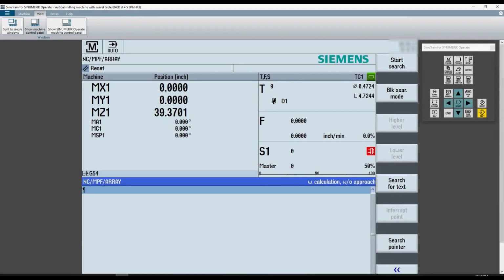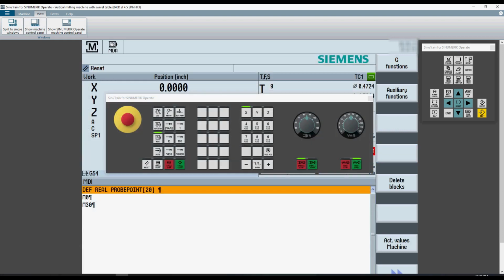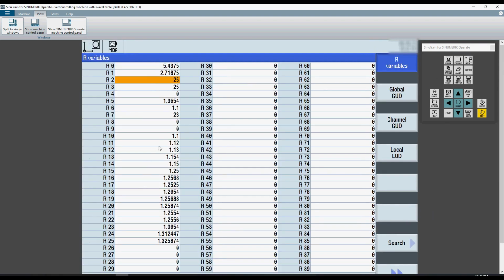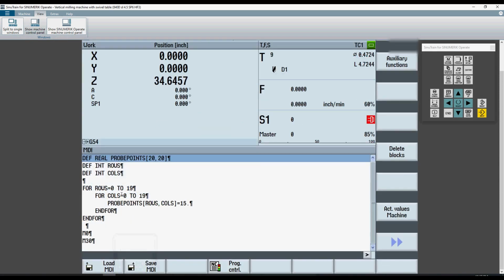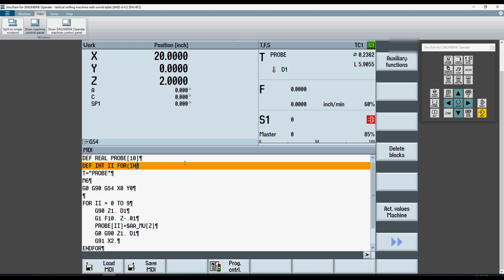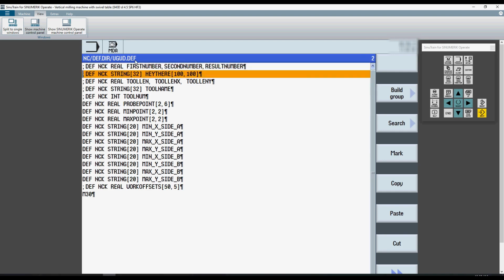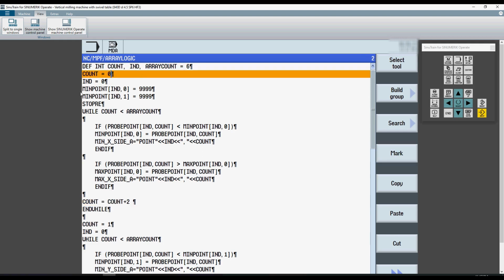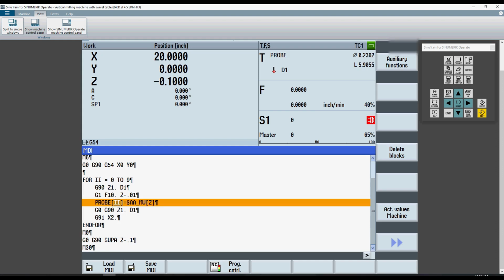Siemens Sinumerik 828/840Dsl Variable Arrays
If you think variables are fun, arrays are more better! In this video, we are introduced to the variable's cooler cousin.